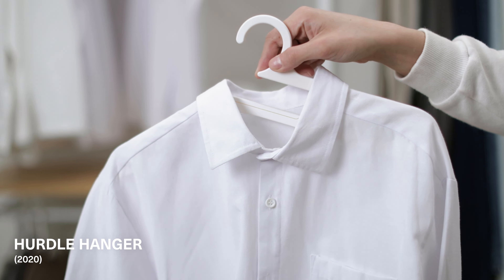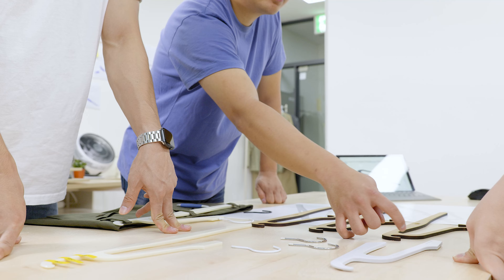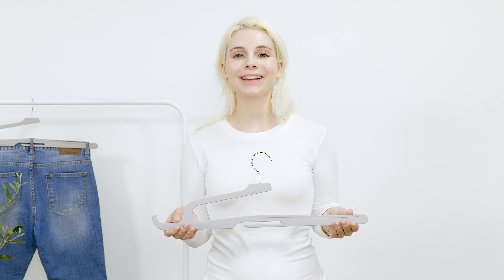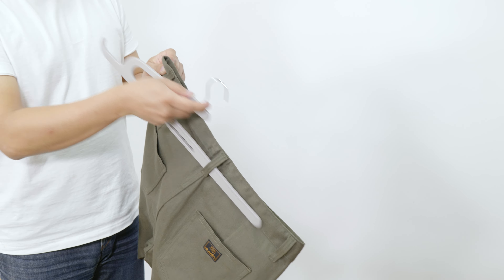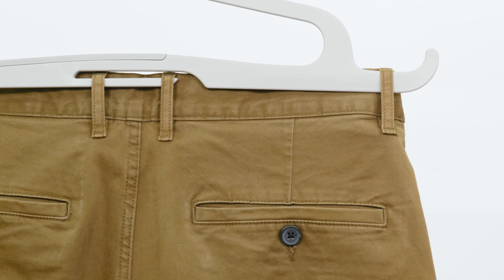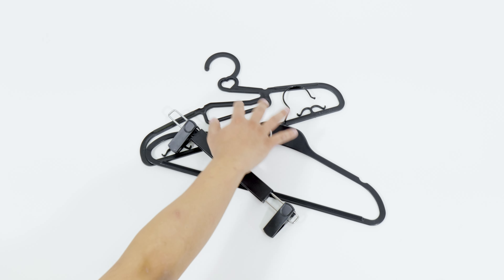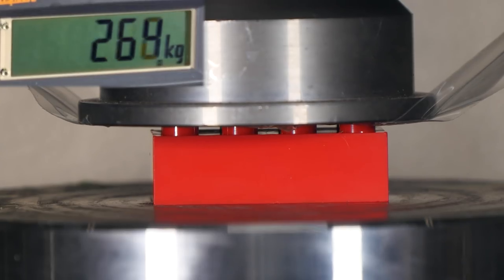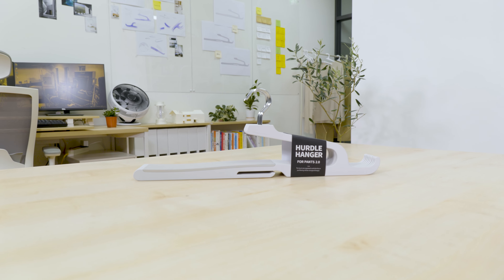Hurdle Hanger for Pants 2.0 - Kickstarter Video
Hang on a second, literally. A complete renewal of the most-crowdfunded pants hanger designed to organize in a snap.